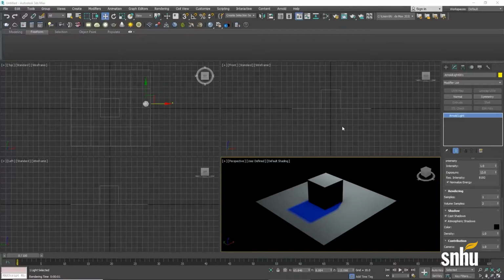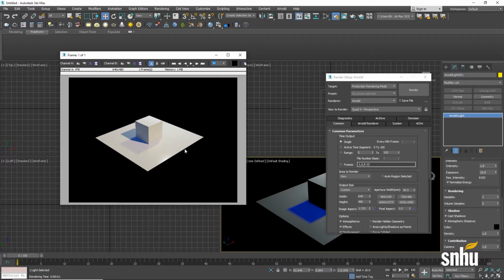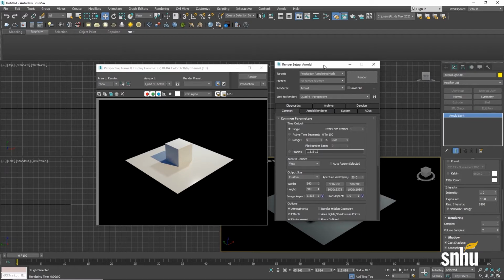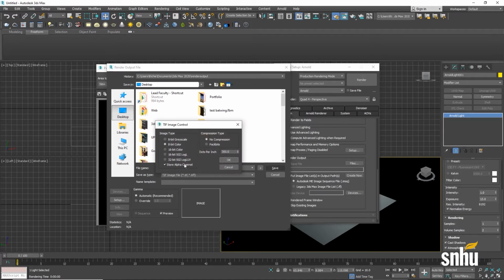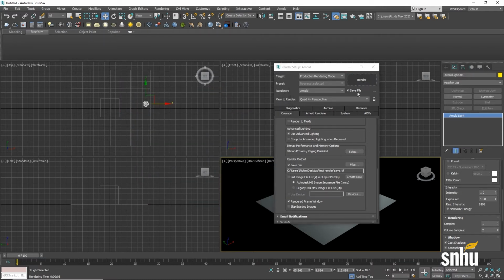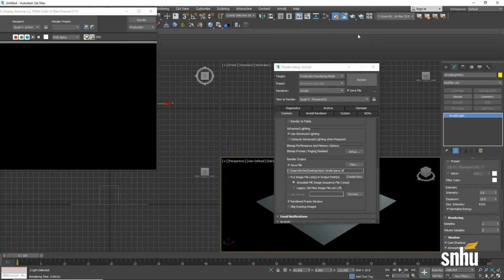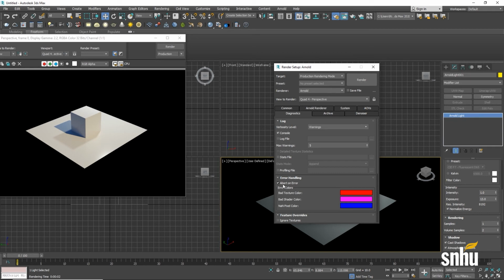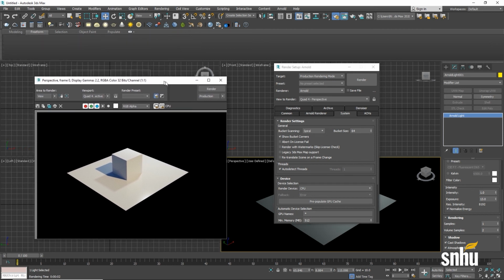3DS Max Rendering